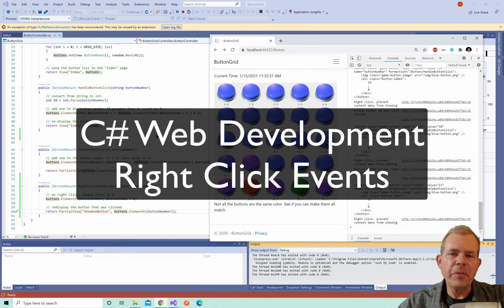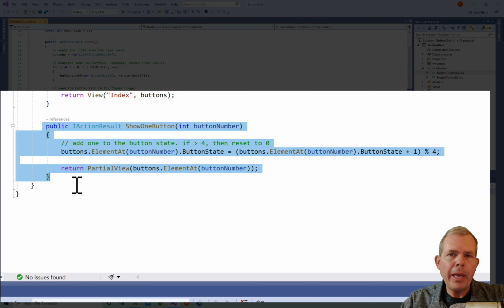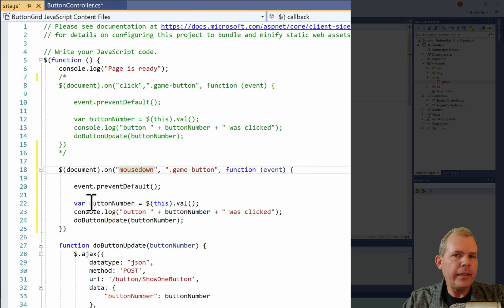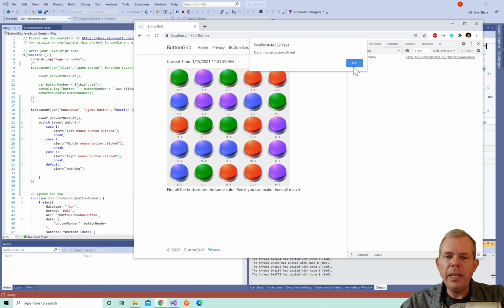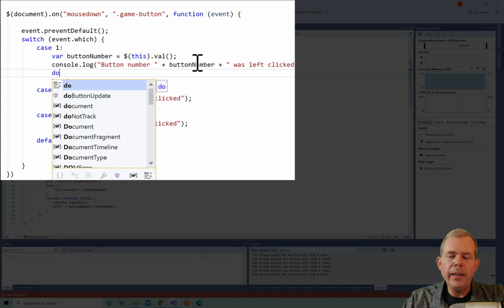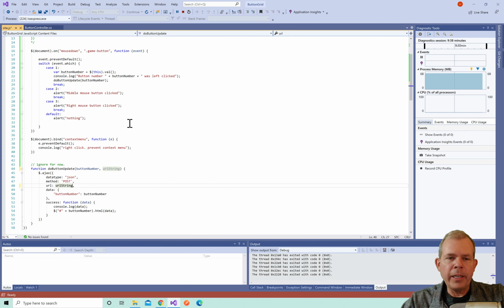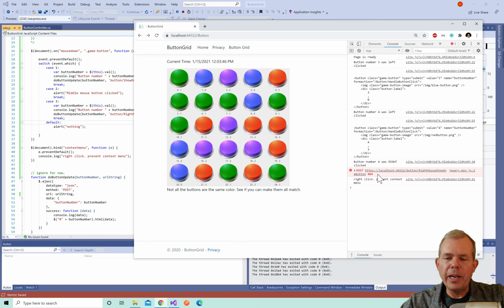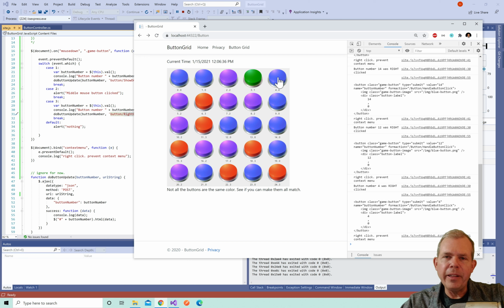C# Part 5c How to handle a right click mouse down JavaScript click listener event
How to handle a right click event on an element in a web page using the mouse down click listener.  Uses jQuery and a c# .net controller to handle partial page updates.